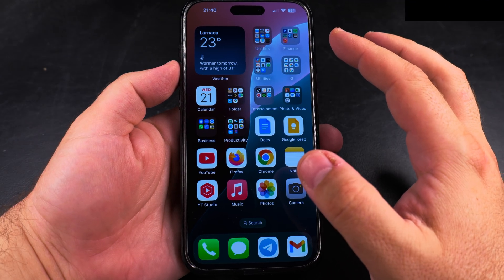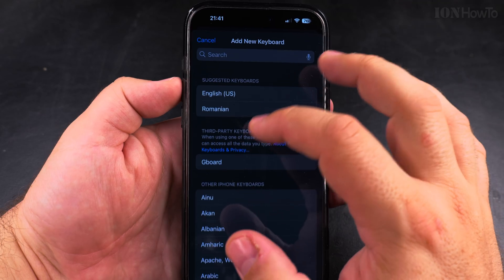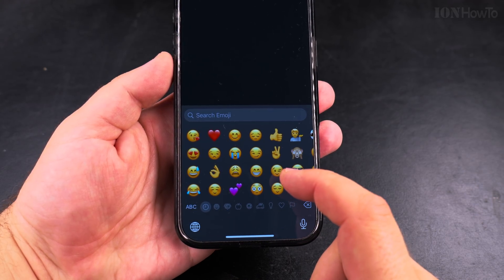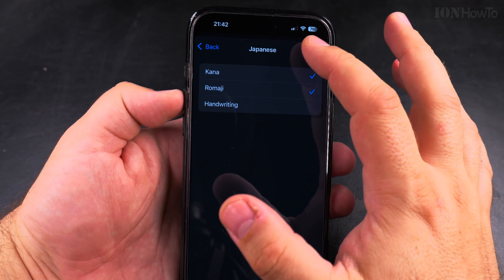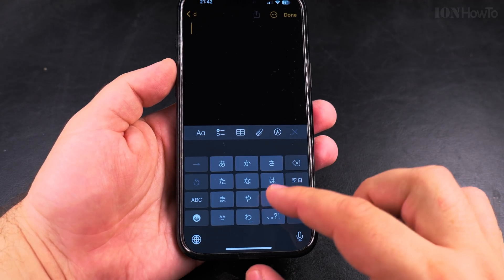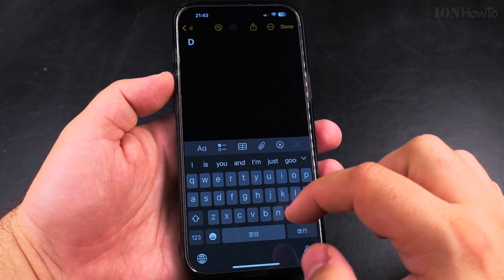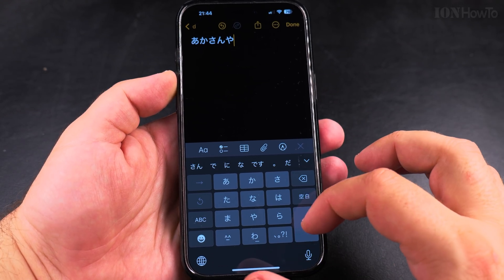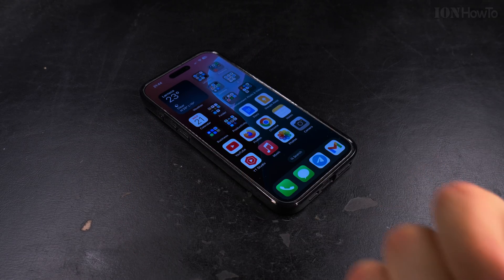How to Add Japanese Keyboard on iPhone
Learn how to add a Japanese keyboard to your iPhone or any other keyboard language. This lets you type in Japanese characters (hiragana, katakana, and kanji) for messaging, searching, or language practice.

Demonstrated on iOS 18.5 with iPhone 16 Pro Max Titanium Black 256 GB version Global model A3296 - MYWV3ZD/A

I'll show you the steps to add the Japanese keyboard in your iPhone settings. I show you how to install Japanese keyboard on iPhone and enable Japanese input in iOS.

The method works for all iPhone models running recent iOS versions. Learn how to go to Settings - General - Keyboard - Keyboards to add the Japanese input option.
Learn how to switch between English and Japanese keyboard - I'll demonstrate the quick toggle method using the globe icon.

If you need to type in Japanese regularly, I'll show you how to use the keyboard's different input modes. Learn how to access hiragana, katakana, romaji input, and predictive kanji suggestions.

For those learning Japanese, you can use the keyboard's useful features like automatic kana-kanji conversion. Learn how to customize the Japanese keyboard settings to match your typing preferences.

These steps work for all iPhones and will help you communicate in Japanese more easily. Whether you're studying the language, traveling, or messaging Japanese friends, adding this keyboard makes typing in Japanese simple.

Any questions?